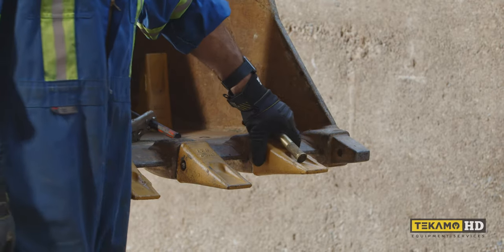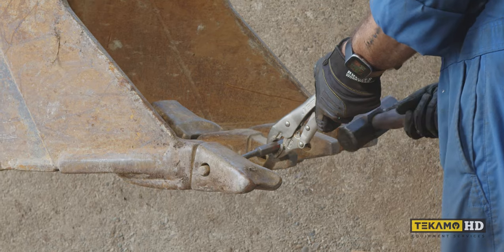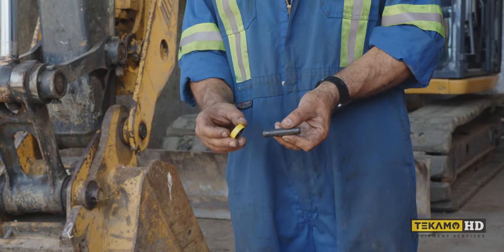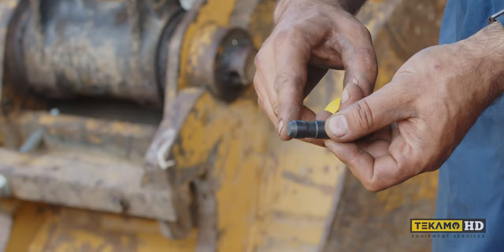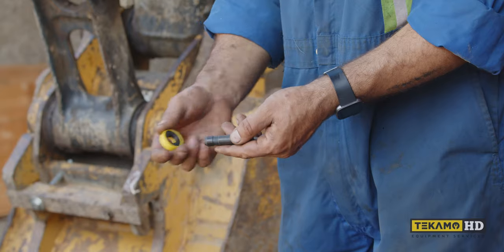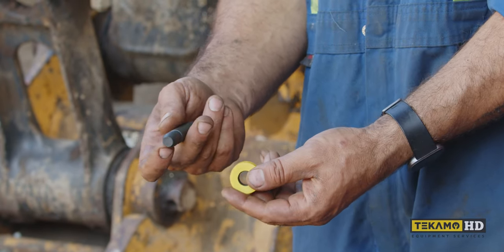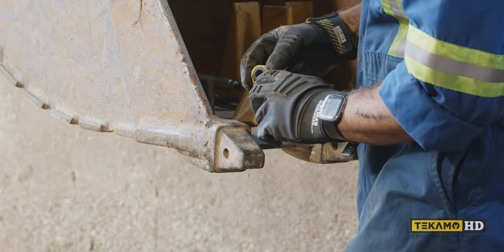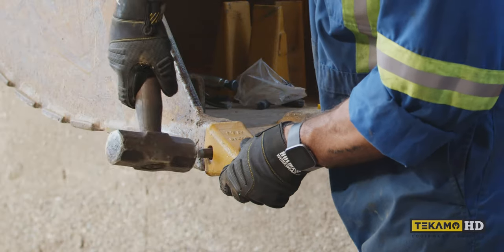85G Bucket Teeth in Under 2 min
Periodically your excavator bucket teeth need to be replaced when they start wearing out or getting wobbly. Although there are specialized tools for things like shimming, you can easily get by with a few simple tools you’re more likely to have on hand:
- Punch
- Vice grips
- Hammer

For demonstration purposes, we're using a John Deere 85G excavator.

🔧 TEKAMO TIPS
Sage advice from industry experts. An assortment of random tips, tricks, and hacks for the heavy duty mechanic.

🌐 PARTNER SITES 🌐